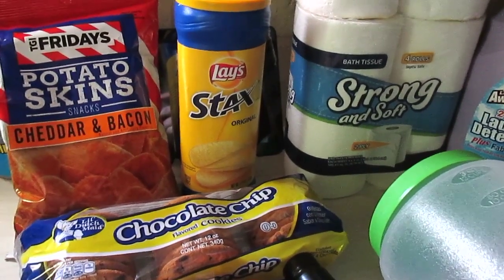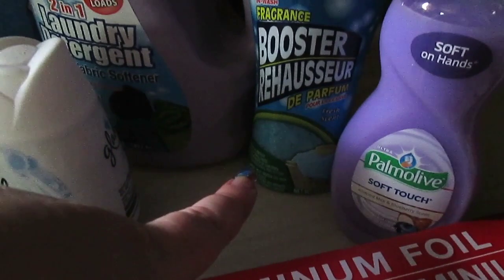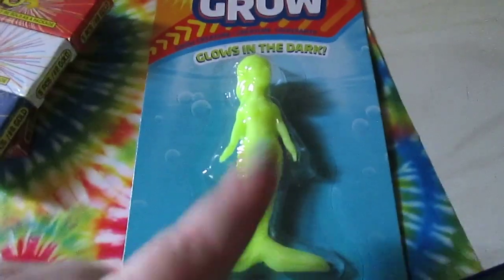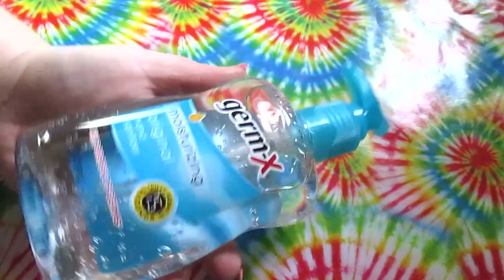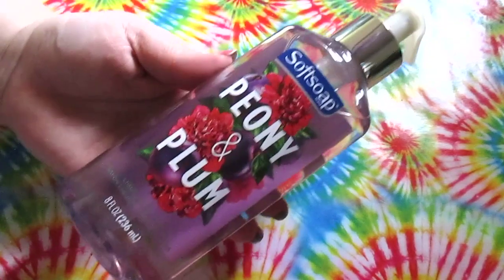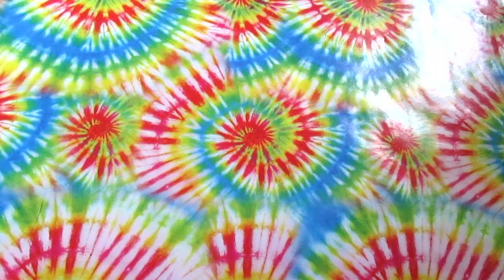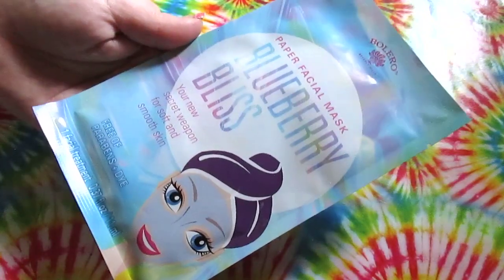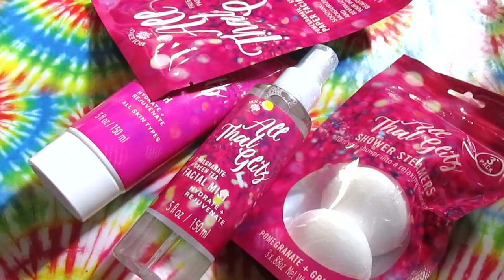Dollar Tree Haul!! -Lots of NEW BOLERO!!- (July2019)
American Flag Stamped French Mani using Sharpies